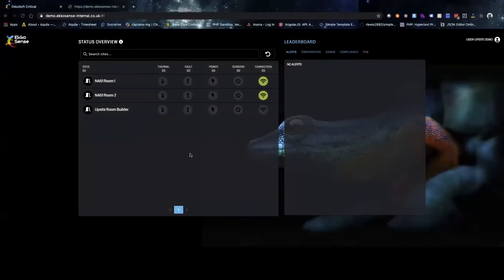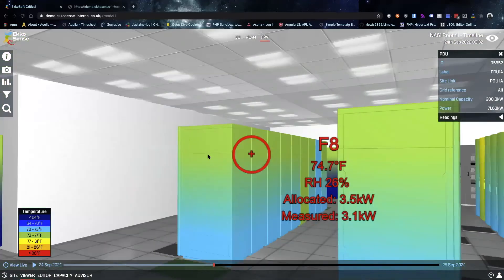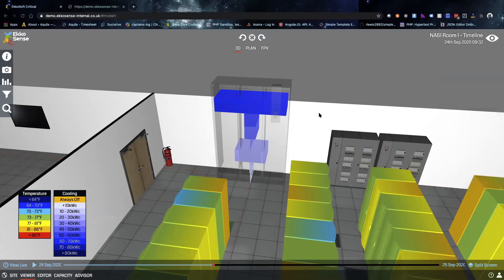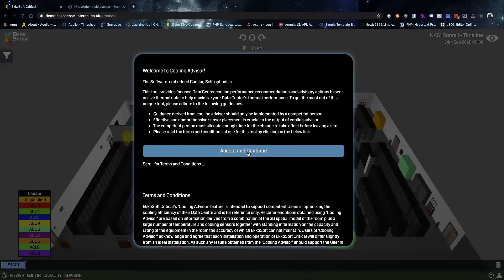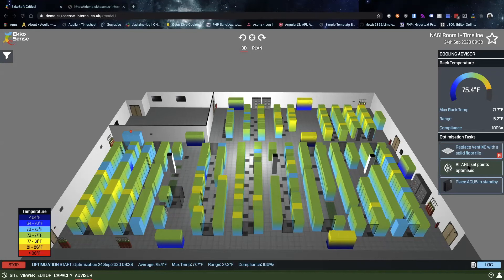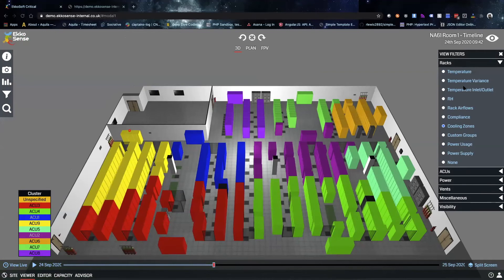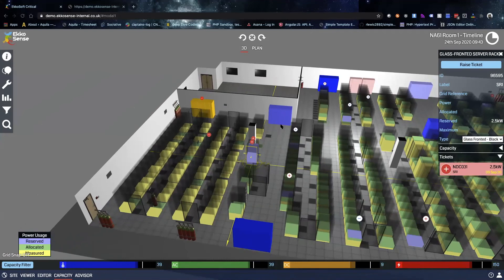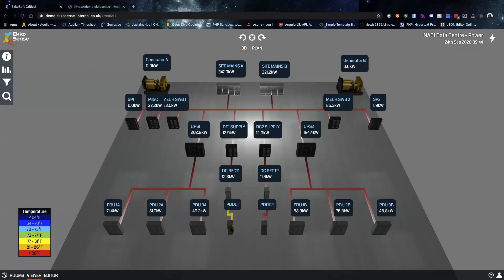Live Demo: Remote Thermal Monitoring and Data-Driven Optimization with EkkoSense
COVID-19 has undoubtedly changed the way data centers operate, both now and for the foreseeable future. With fewer employees on-site and social distancing measures in place, the demand for remote monitoring and digital twin technology has never been greater.